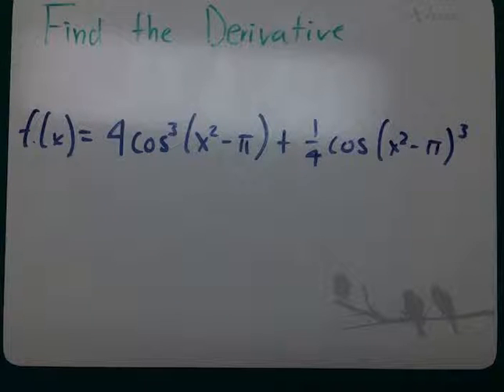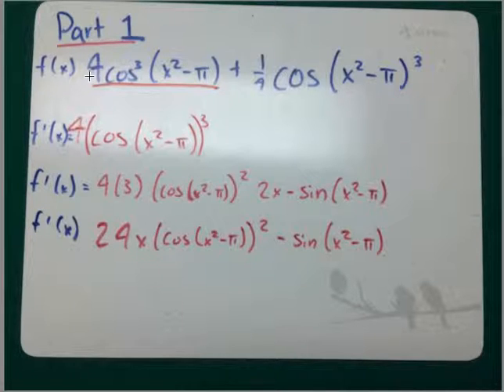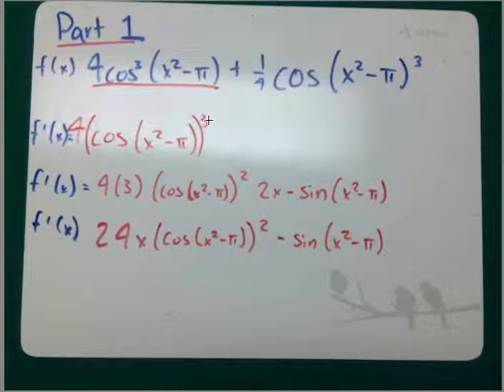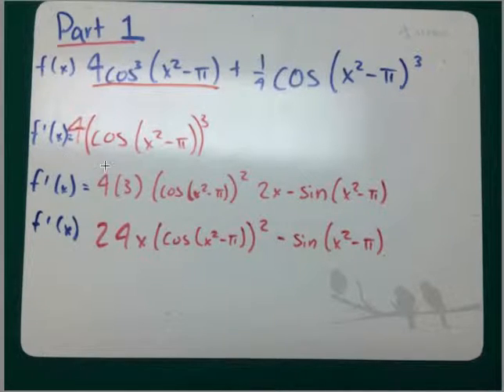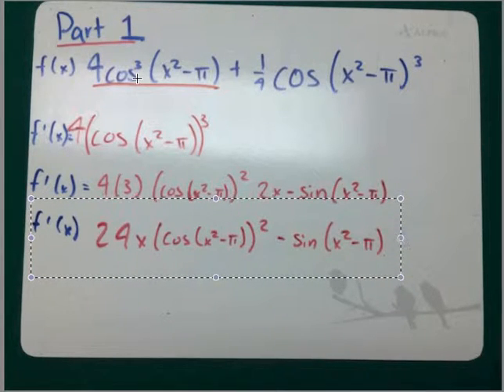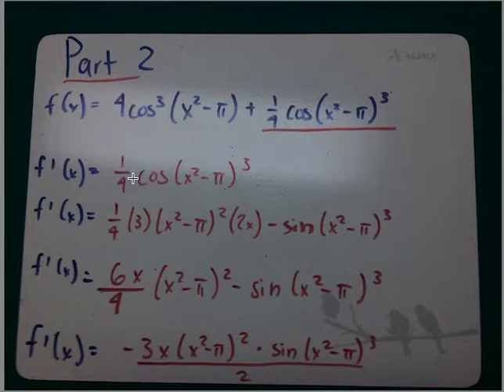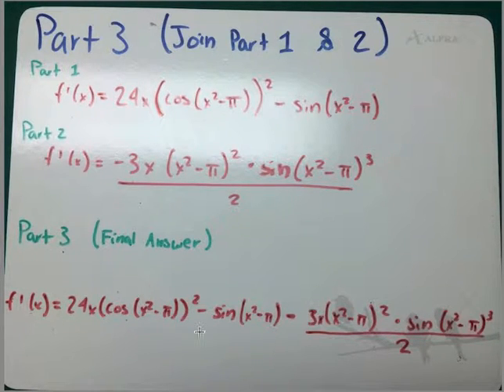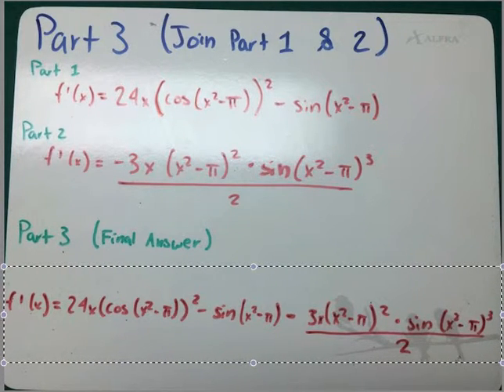Differential Calculus Final Project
Arturo González Treviño
A01193188
Group: 406
Differential Calculus
Final Project